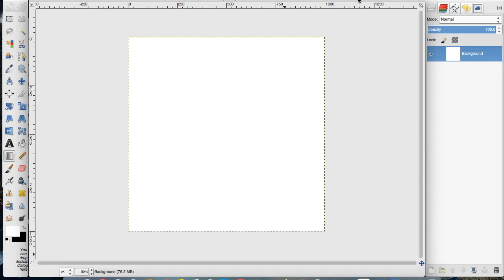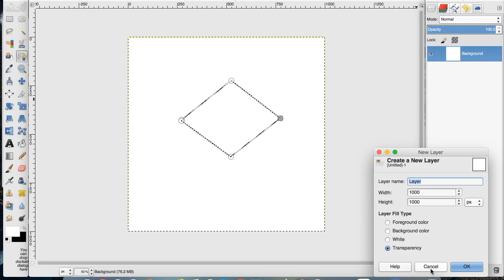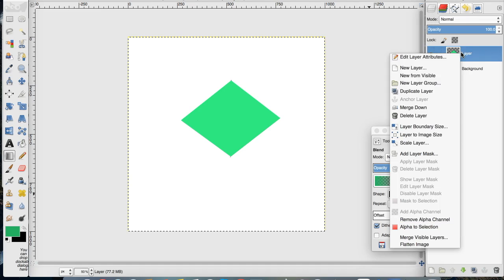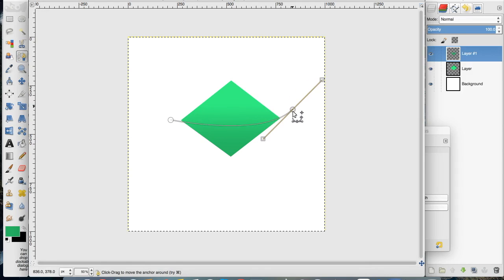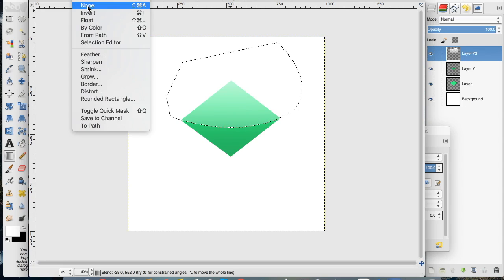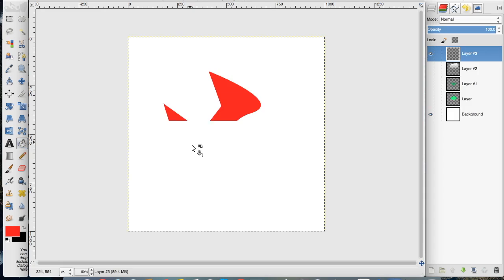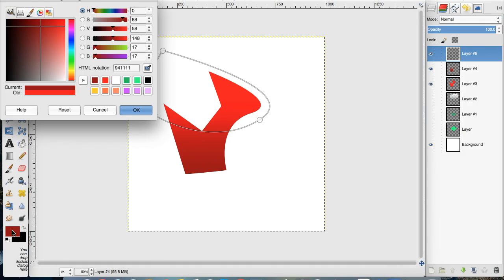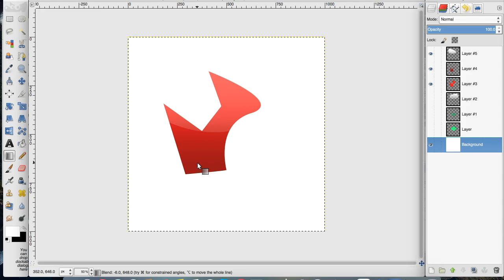Create a Gloss Effect on any Shape in GIMP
Using the same technique we used to create a glossy button, we create the same effect on basically any shape that you need. This is the super simple way to create a gloss effect.